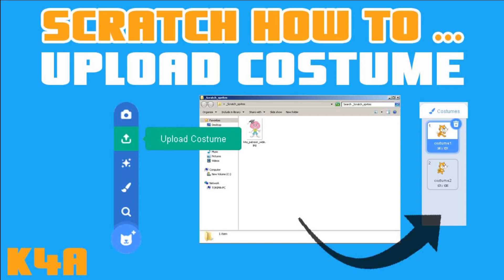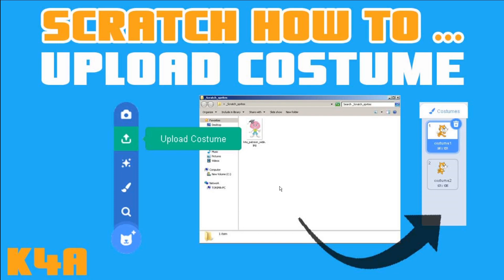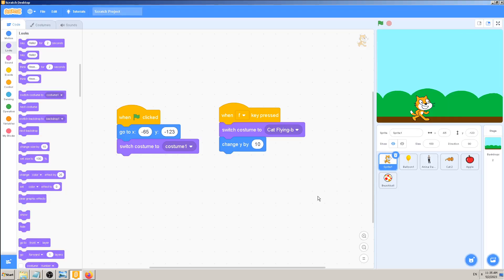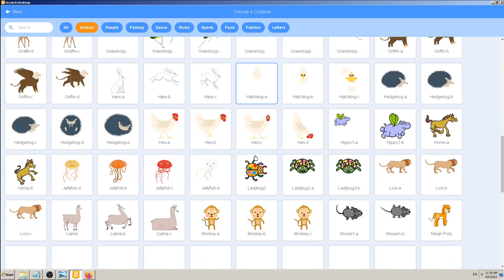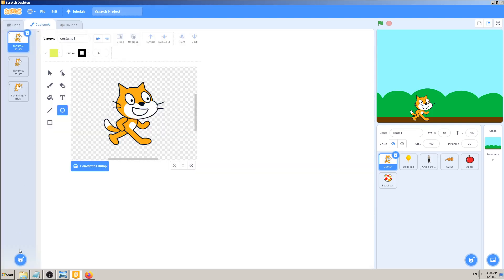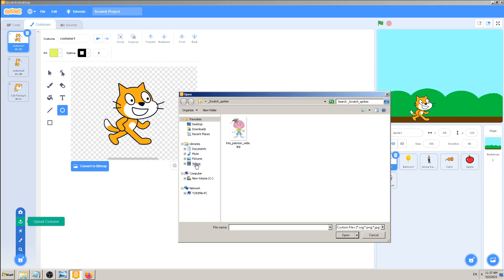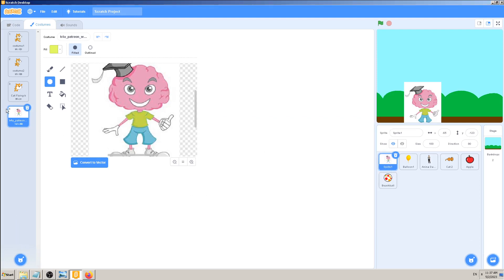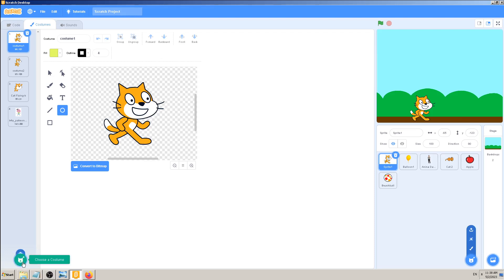Scratch How To - Upload Costume